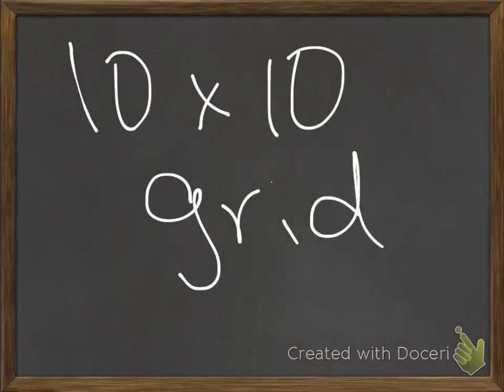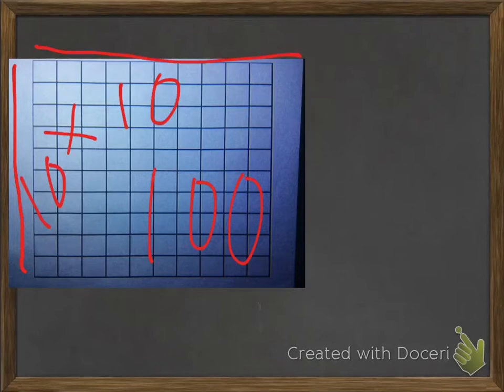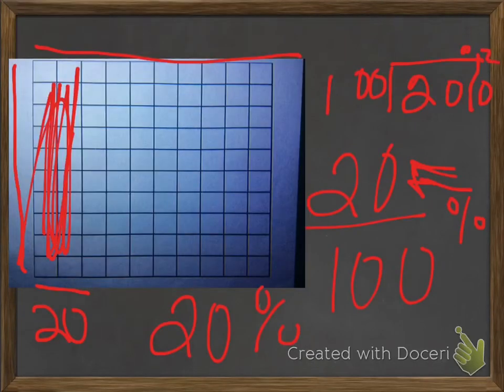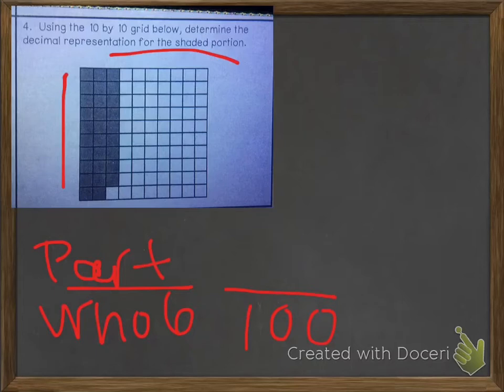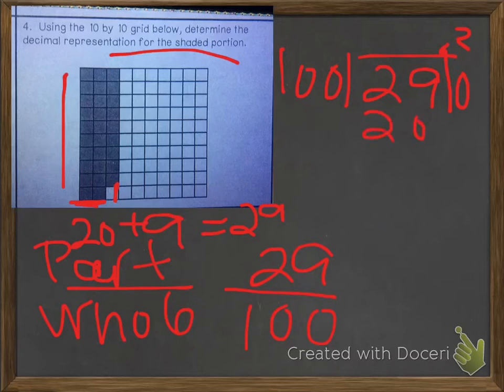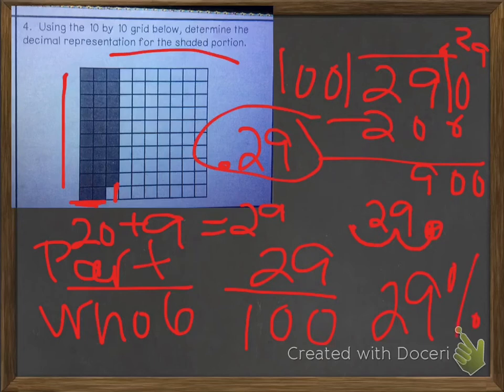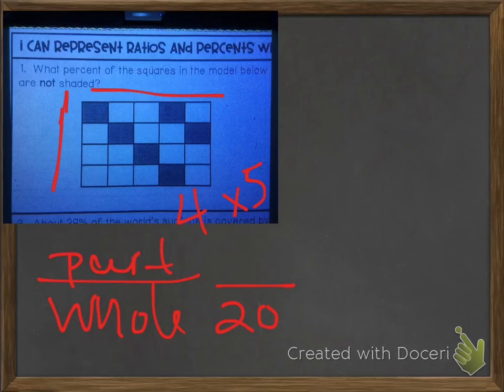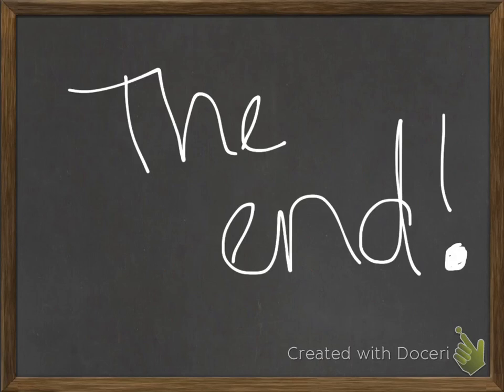10x10 grid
10x10 grid